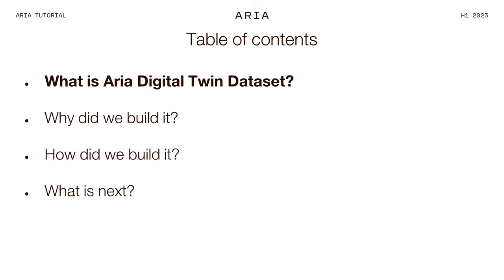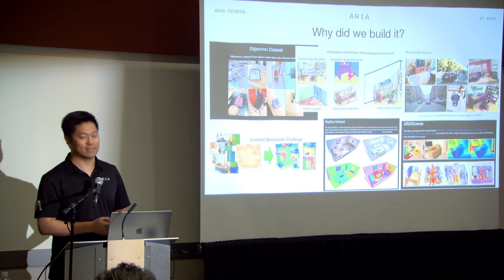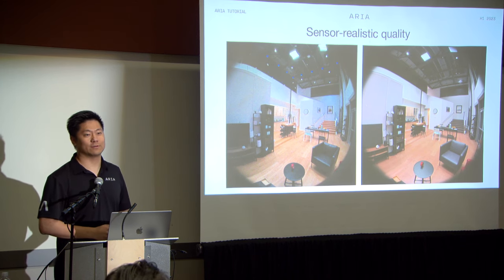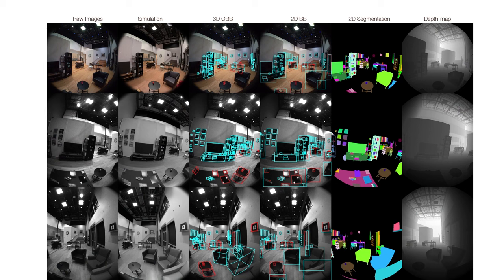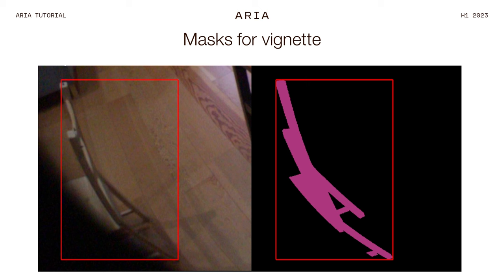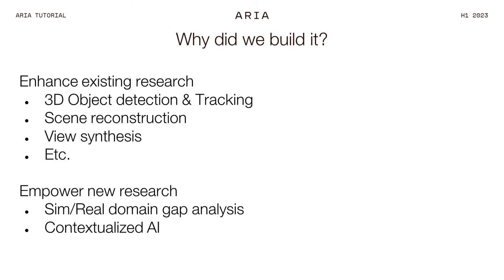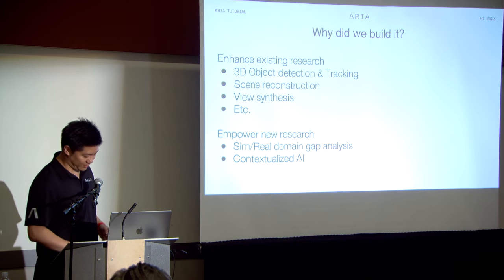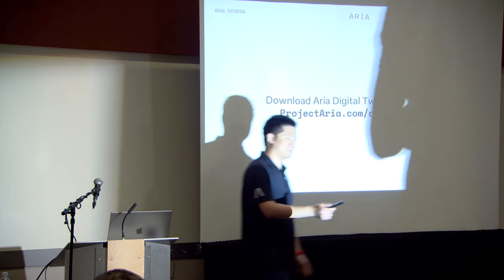Project Aria CVPR 2023 Tutorial: Aria Digital Twin Dataset (Section 8 of 10)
In this video, research director Carl Ren gives an overview of the Aria Digital Twin dataset, and introduces new research challenges for object detection and tracking.

Recorded June 2023 during the CVPR 2023 Tutorial entitled 'Hands-on egocentric research with Project Aria, from Meta'